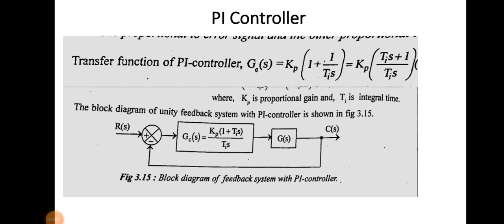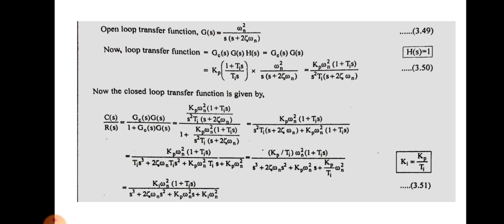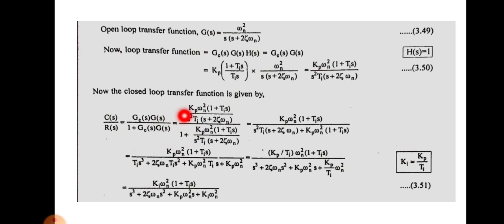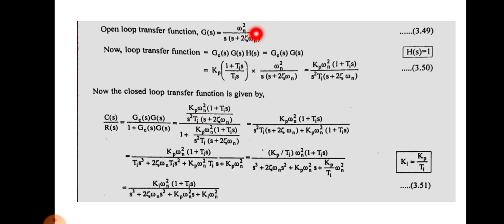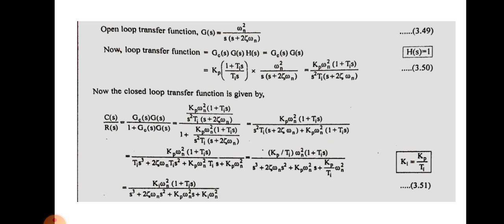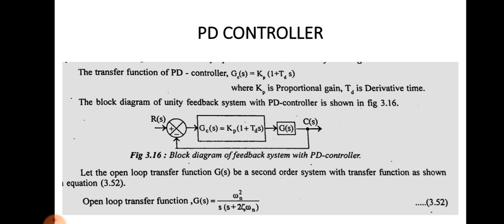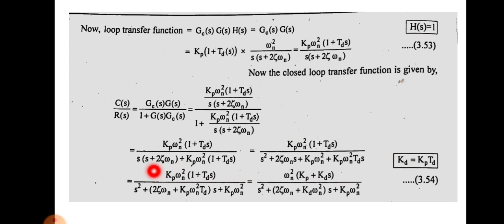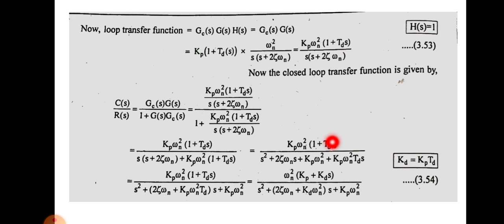PD ,PI CONTROLLER